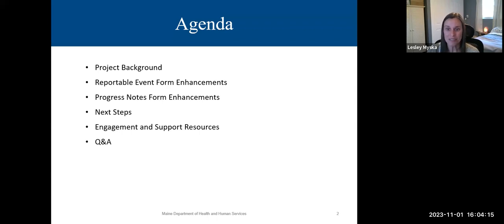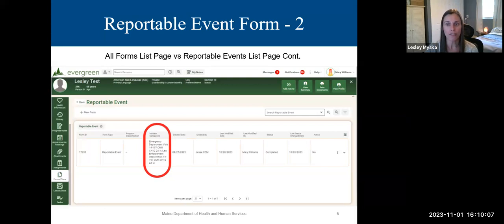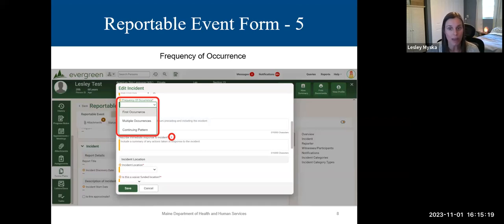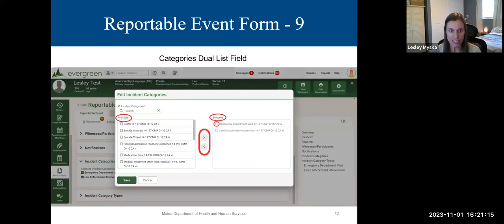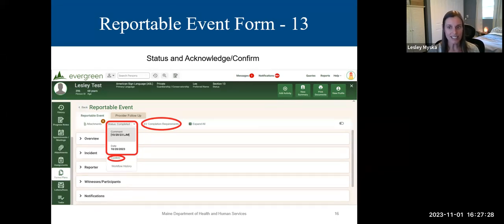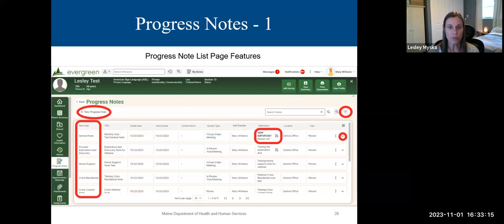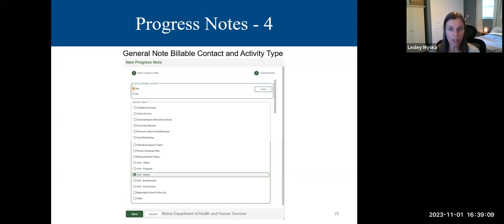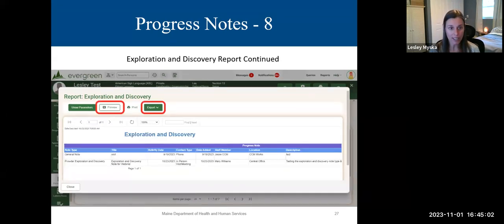Evergreen Reportable Event and Progress Note Form Enhancements - November 1, 2023 Afternoon Session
Lesley, along with Walter Goodlett and Nancy Kitchin, presented an overview of the Evergreen data system project aimed at replacing three legacy data systems. The project aims to enhance services for constituents through automation, reduced redundant data entry, and improved data and reporting. Lesley highlighted enhancements to the reportable event forms and progress notes for more standardized and consistent data capture. She also explained the role-based access to the Evergreen person records system, the process of filling out and submitting the reportable event form, and the features of Evergreen's progress notes. The next steps include registering for an informational Webinar series and keeping their EIS data up to date in order for a successful data migration.